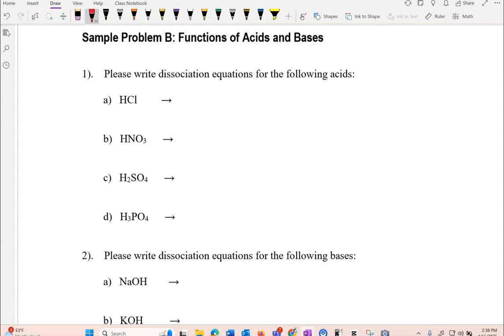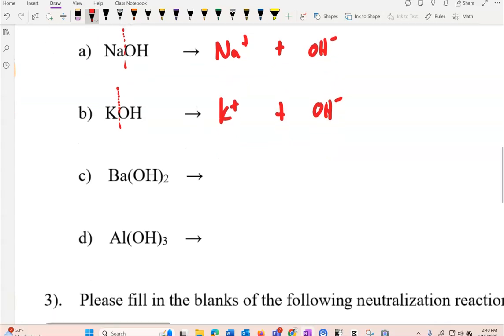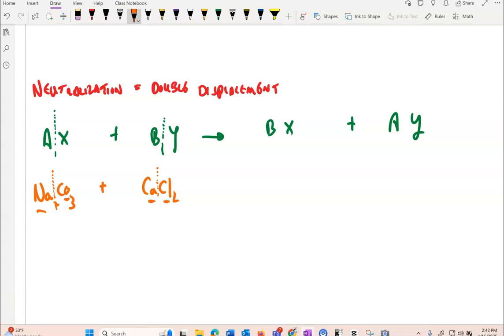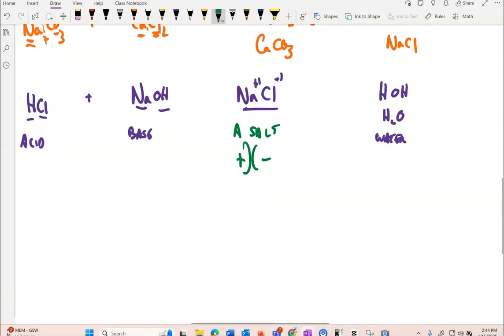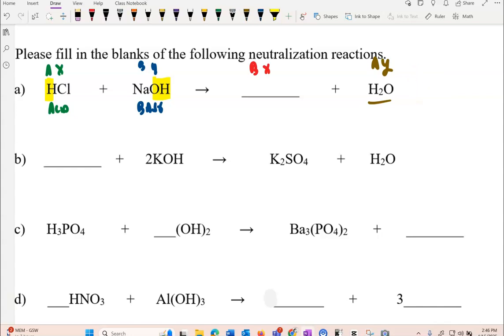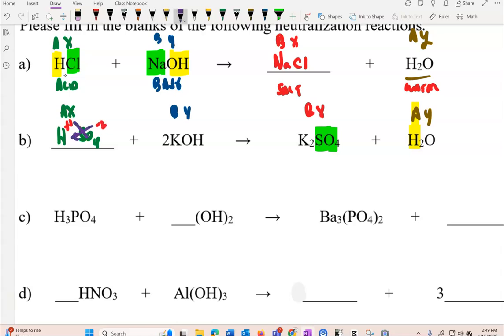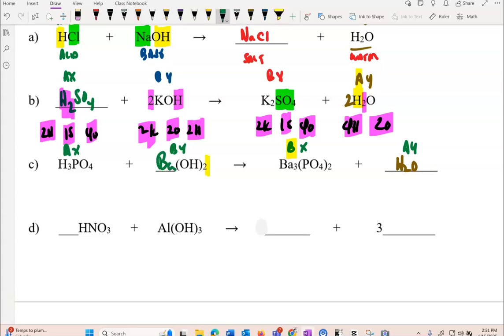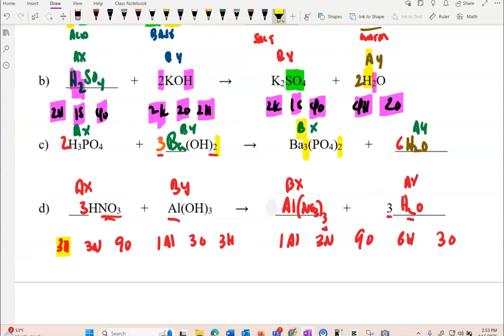HTDI Practice 15B